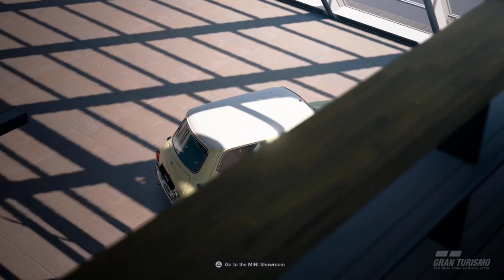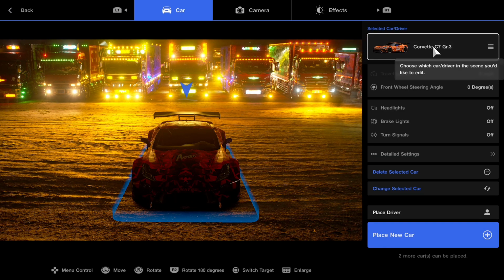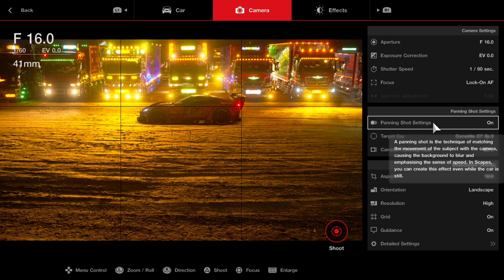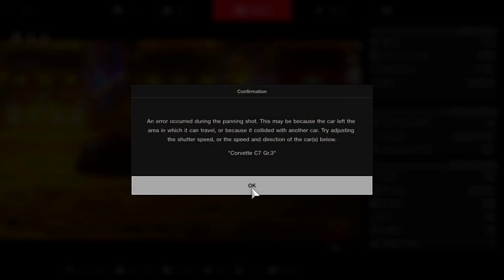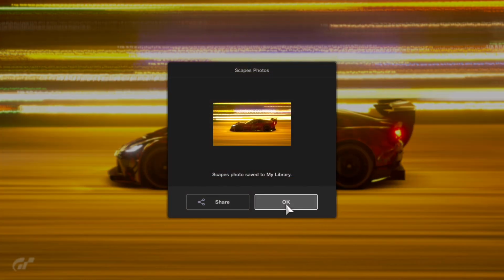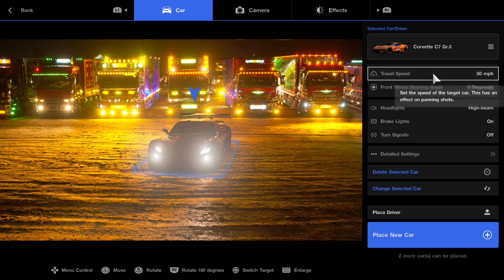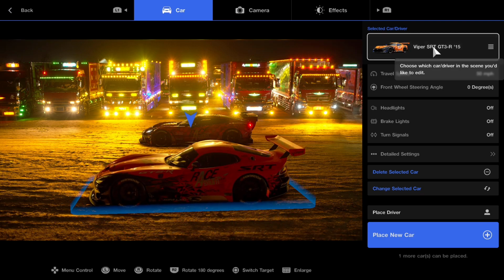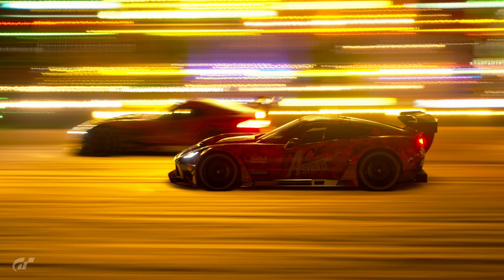GT Sport: Scapes Pro-Tips Travel Speed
This tutorial will help you recreate this image in GT Sport Scapes in game. No post processing. No photoshop. This is directly from GT Sport.

Using Travel Speed option in Scapes and using brightly lit scenes at night we create awesome GT Sport art worthy to be in a wall in any art gallery.

Join the Race Asylum Discord to get faster in GT Sport